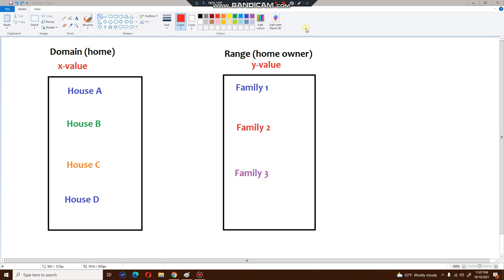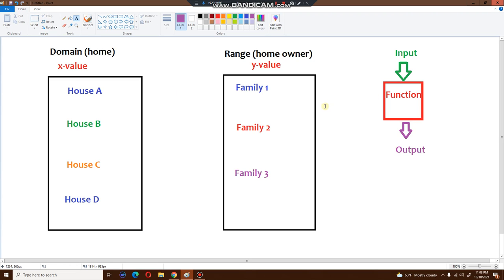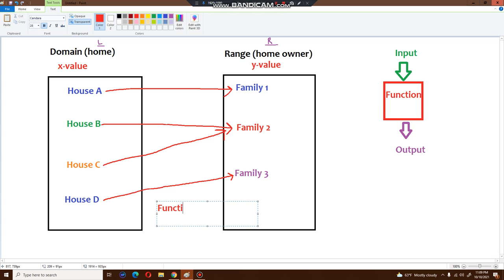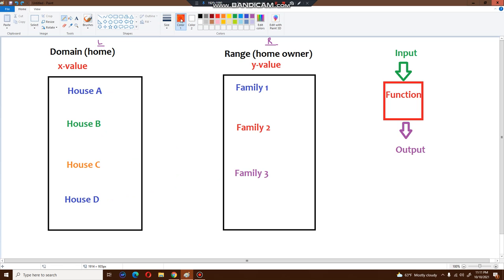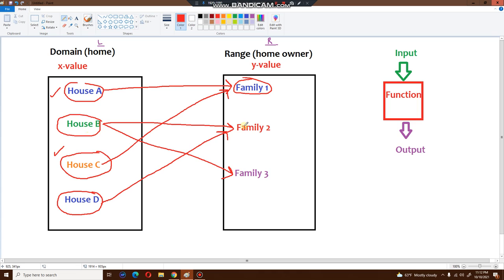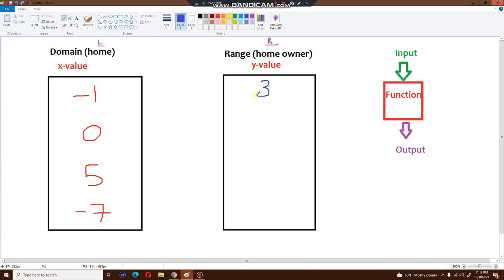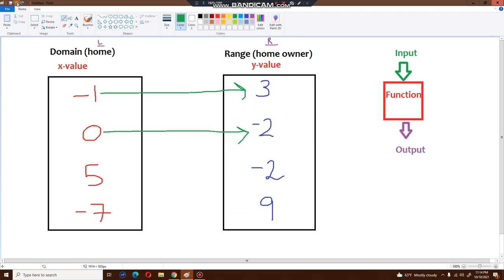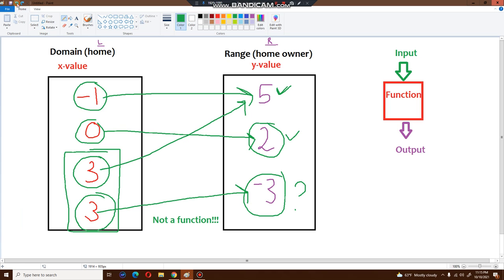Function Mapping Example (with Domain and Range)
Hint: One family, one house. You can't have multiple families living in the same house!

This video is made for students who struggle with basic math concepts and could use an alternative method to tackle them. Please ask your teacher if the technique is appropriate for your class.